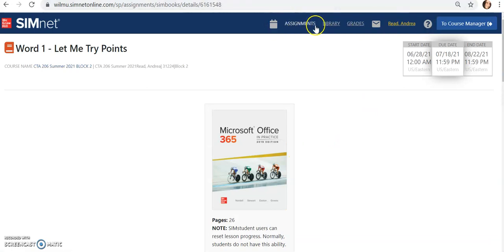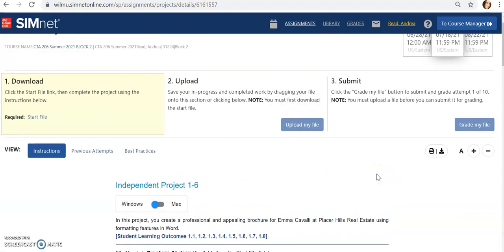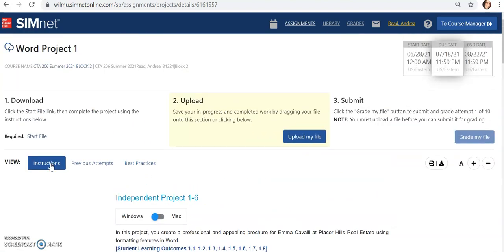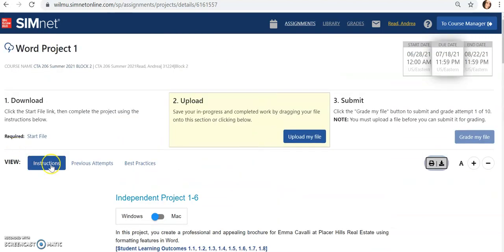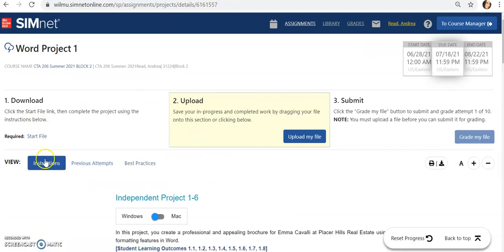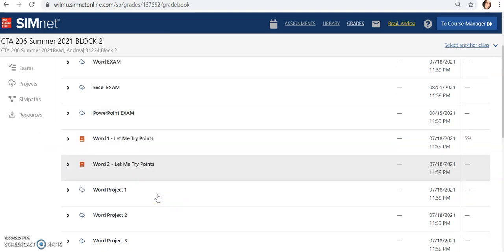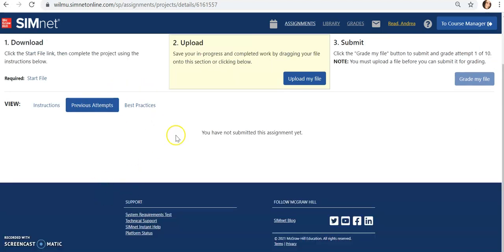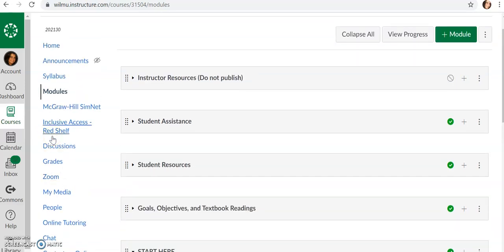Navigation Part 2 Summer BII